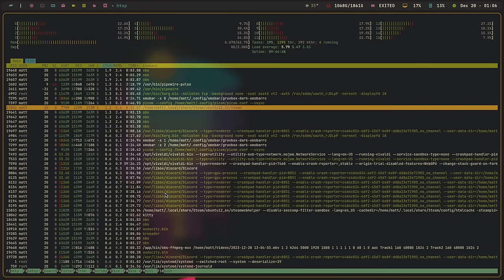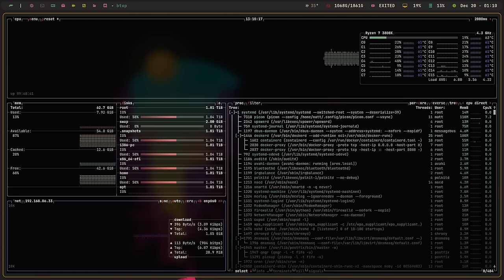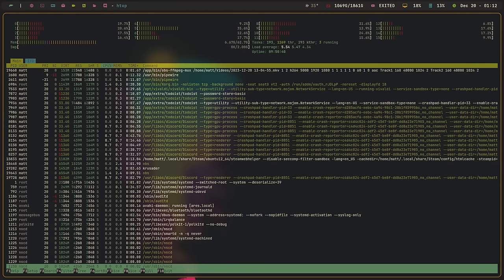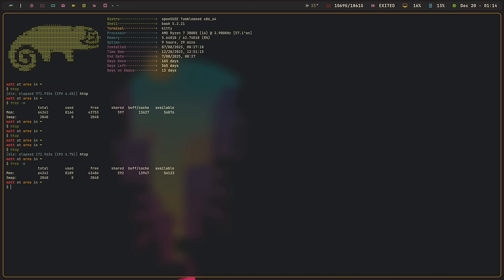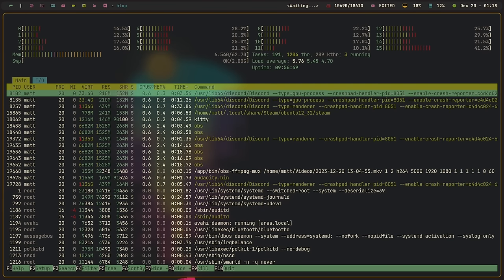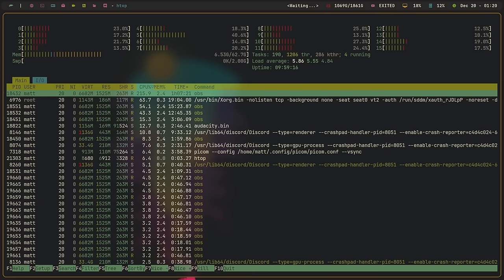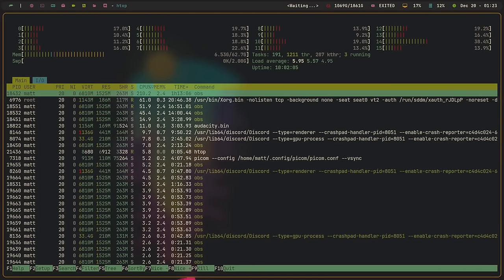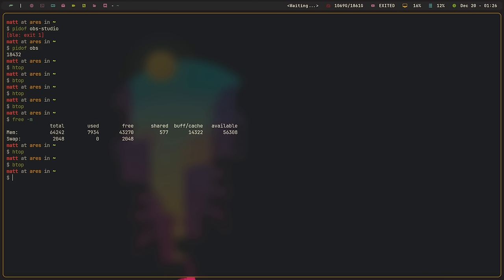How Much RAM Do You Actually Use?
Today I talk about figuring out how much memory your computer is *really* using.

Time Stamps
0:00 Intro
1:20 HTop
2:10 Free
2:16 Why So Different?
4:25 BTop Does Things Differently
7:31 This is Hard
7:58 How do you know what's telling the truth?
9:24 Everything is a File
13:08 Htop May Be the Worst
14:17 But the Totals Are Different
15:57 So What Do You Do?
17:47 Average Them Out
18:36 Get Some More RAM
20:41 Wrapping Up